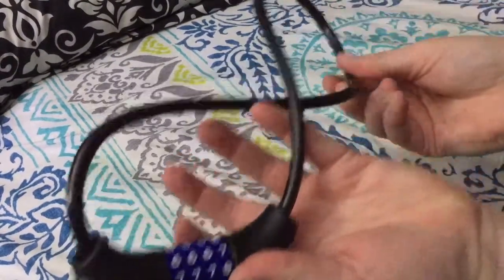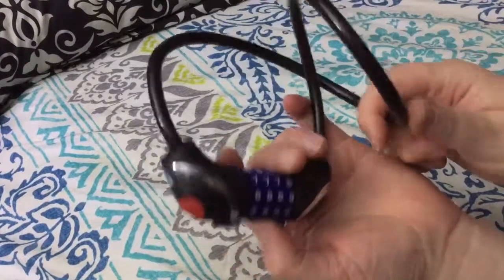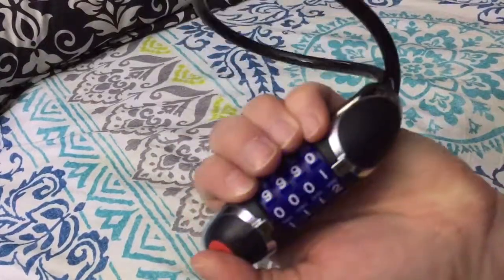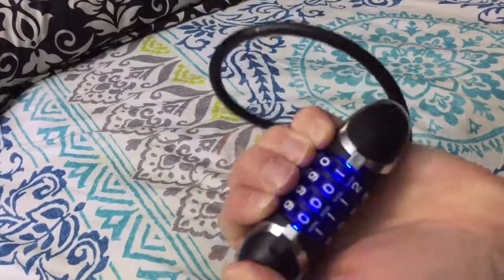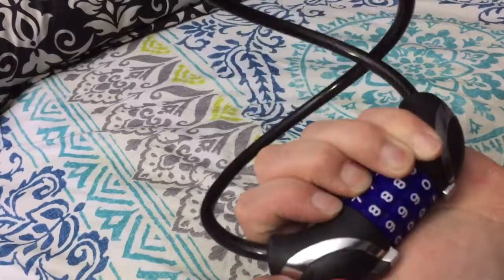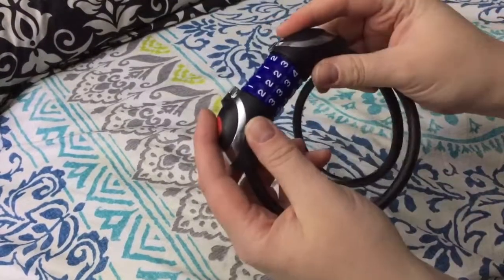Bright Ideas Lightning Lock Cable Bike Lock Review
Bright Ideas Lightning Lock Cable Bike Lock (8x650mm) - Combination Cable Lock W/LED Light, Military Grade Braided Steel & Components, Pick & Drill Resistant Security - 100% Lifetime Guarantee"

It's a nice bike lock and works perfectly and is a great length too. It has an easy to use lock and it opens quickly, the dial is simple to set and has a nice little led blue light so I can see even in low light or the dark. It seems well made of good quality materials that should hold up well over time and through prolonged use. It's not to heavy and can be rolled up so it won't take up as much space. It seems strong and it will hold well to help keep my bike safe. All around I'm pretty happy with the overall quality of it and the way it functions. It has not given me any issues or problems so far and is exactly what I was expecting and is accurately described in the provided description and photos.